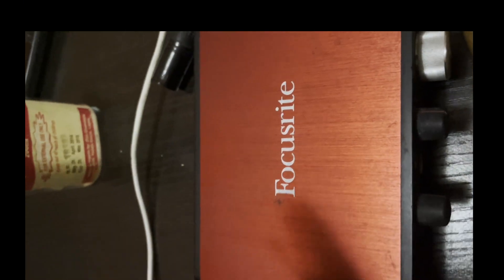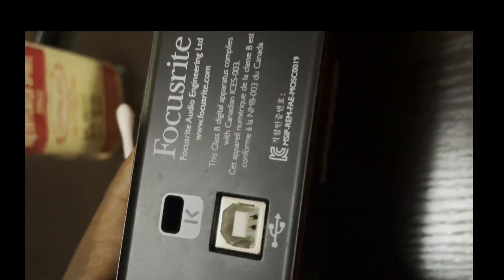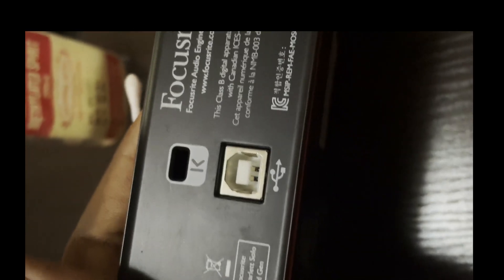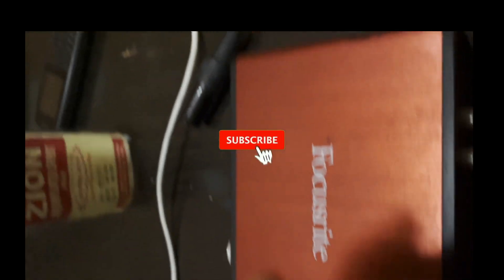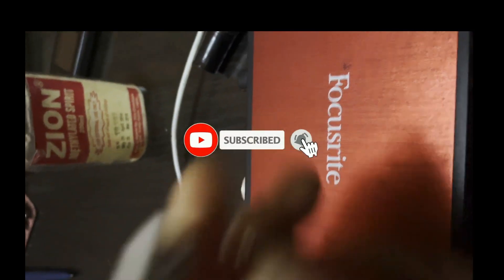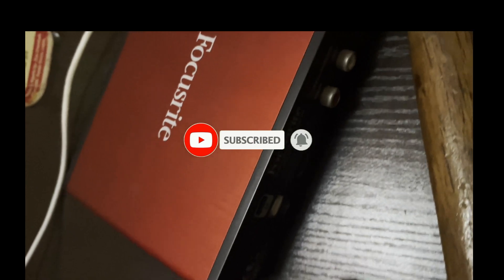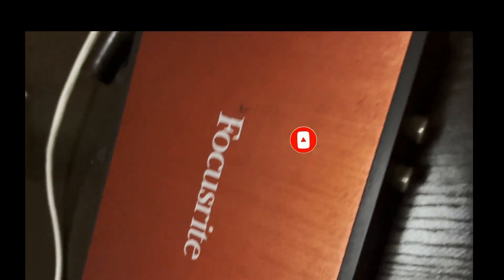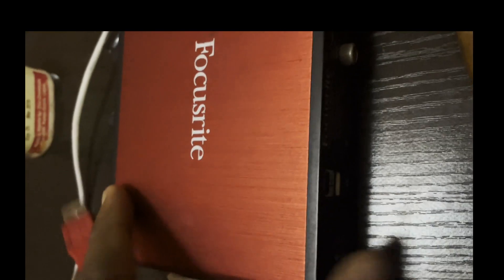Stop Focusrite Scarlett From Disconnecting in 1 Min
In this video, I will provide you with a simple solution on how to stop your Focusrite Scarlett from continuously disconnecting from your computer system.

Devices in use:
MacBook Air M1 2020
Focusrite Scarlett Solo 2nd Generation